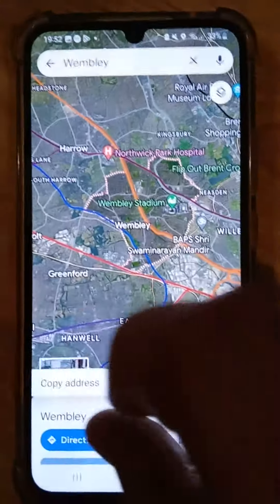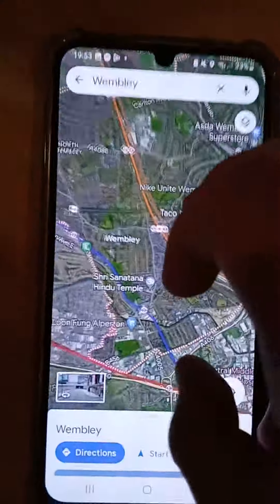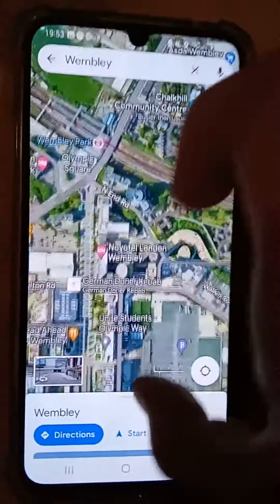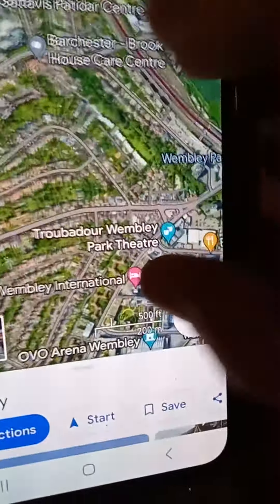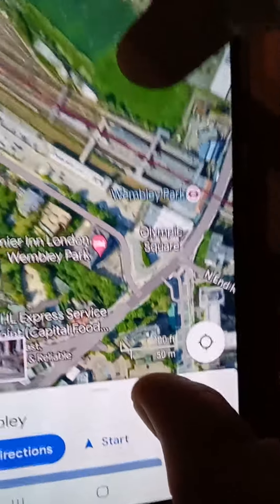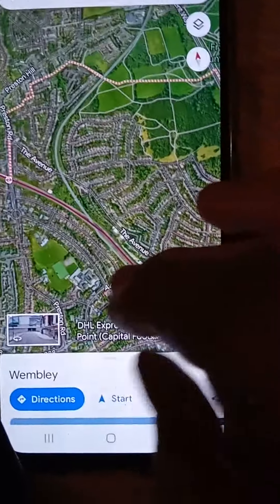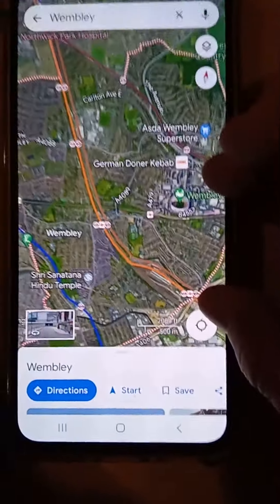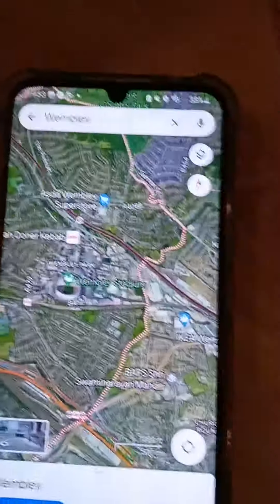Wembley lift tour coming this month includes the 2nd generation Kone Ecodisc in Asda